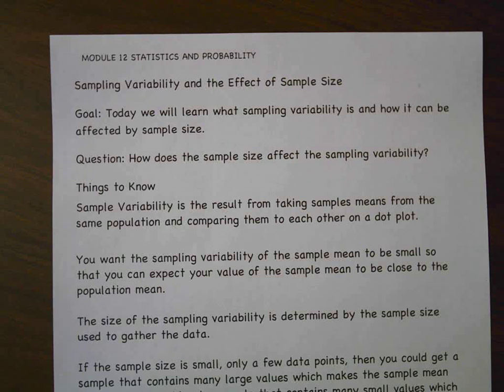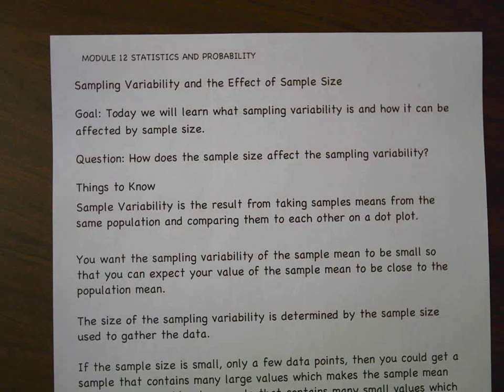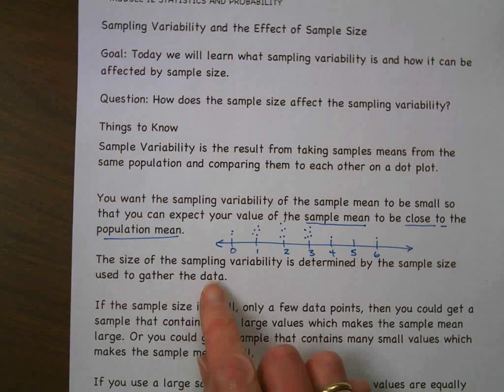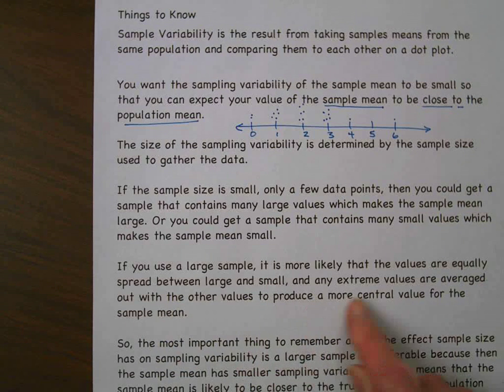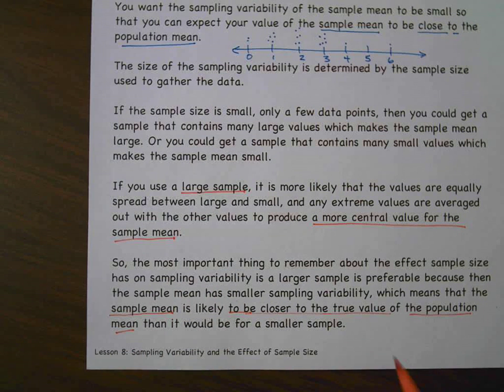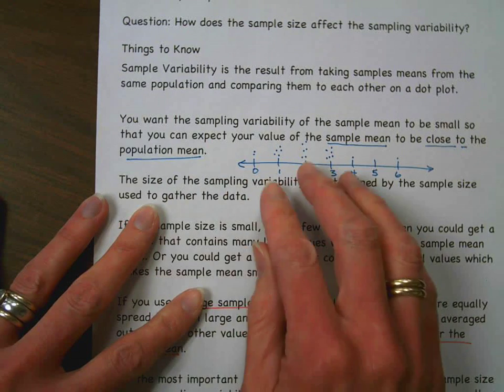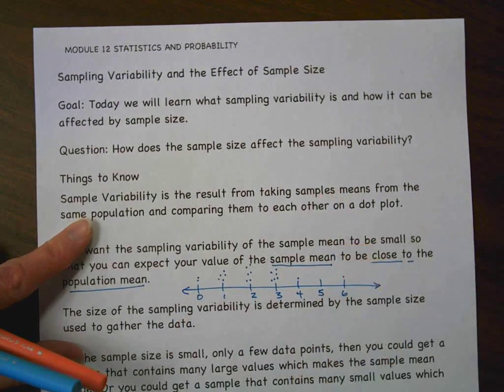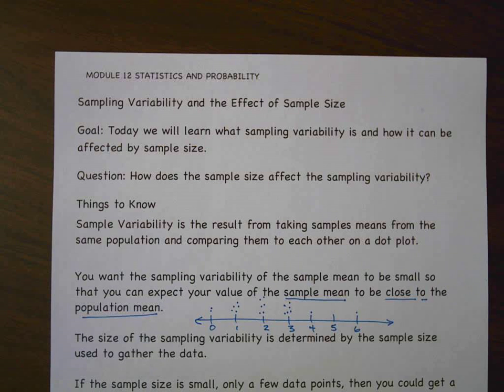Acc Math 7/8 Module 12 Lesson 8